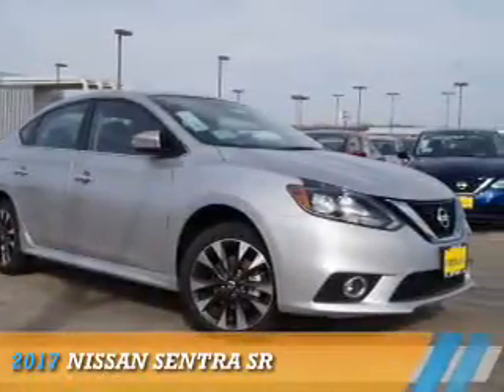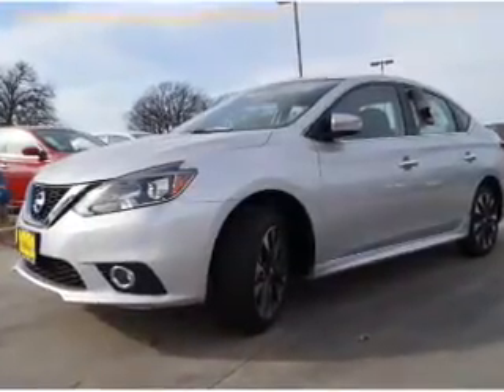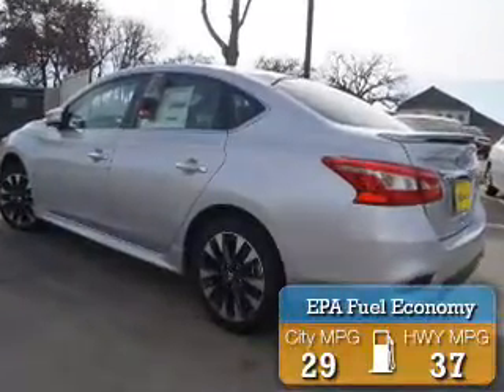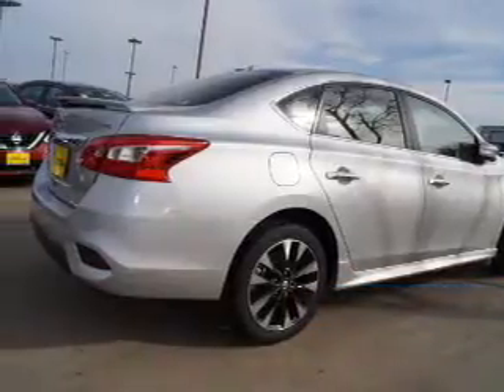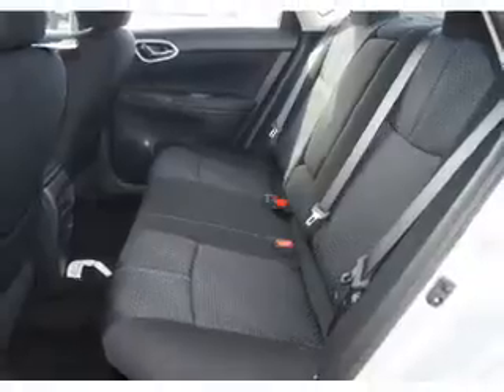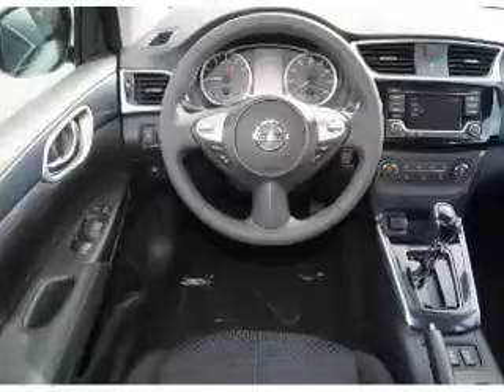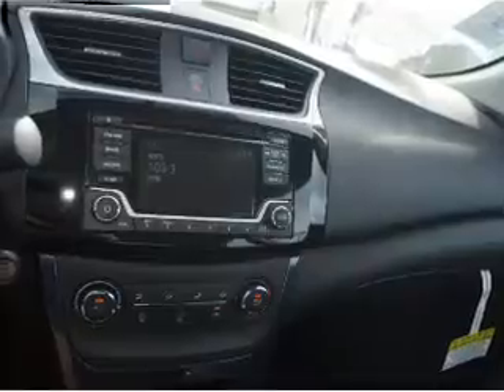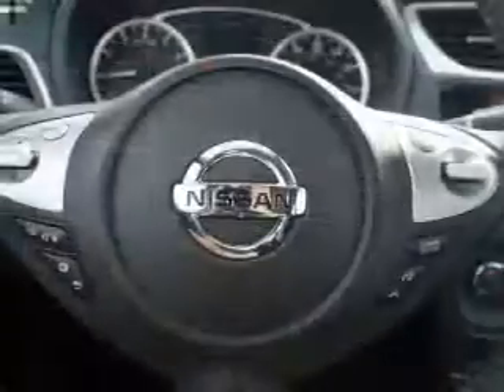2017 Nissan Sentra 70080 - Corinth TX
Year: 2017
Make: Nissan
Model: Sentra
Trim: SR
Engine: 1.8 liter 4 Cylindercylinder FWD
Transmission: CVT
Color: Brilliant
Mileage: 166
Address:
VIN:3N1AB7AP8HY207937